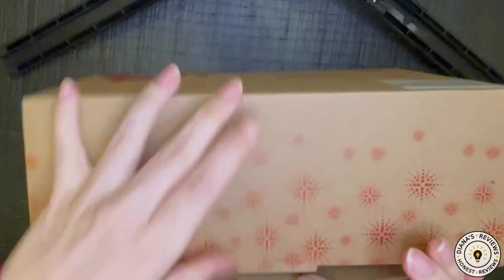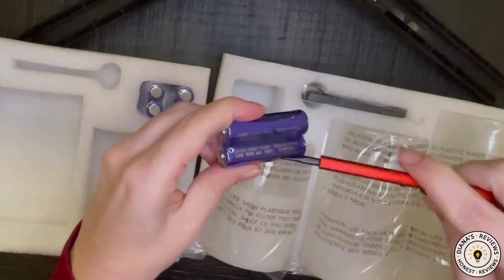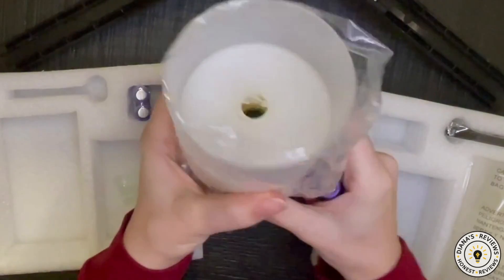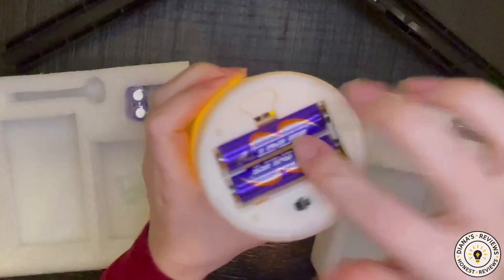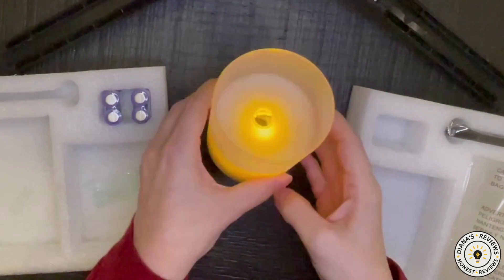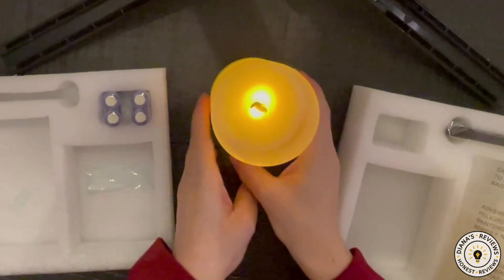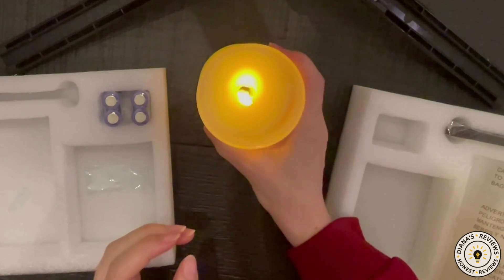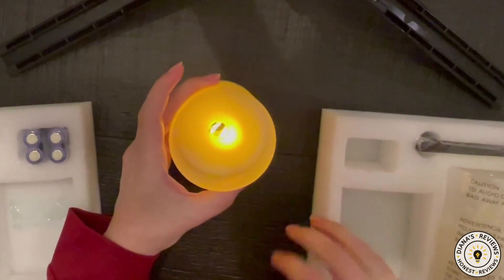Flickering Flameless Candles with Remote & Timer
Diana's Flickering Flameless Candles with Remote & Timer Review . Thanks for shopping with me 🥰